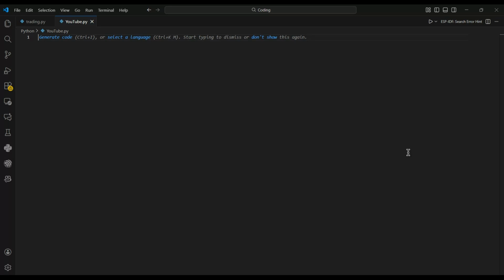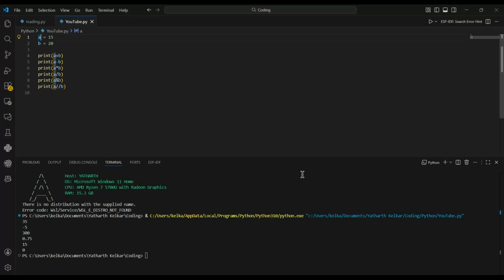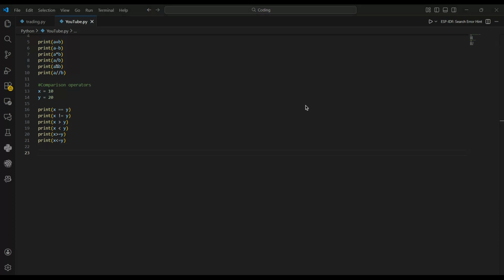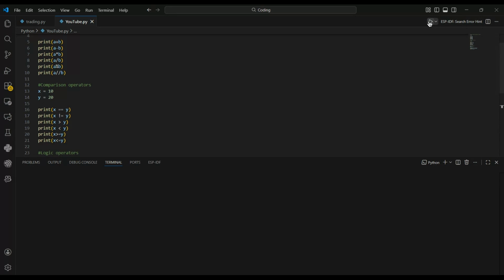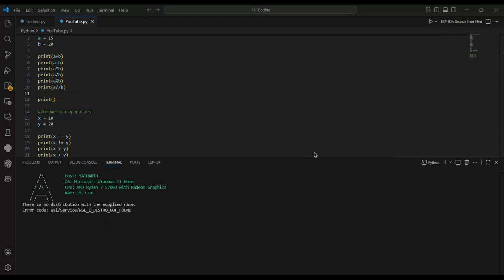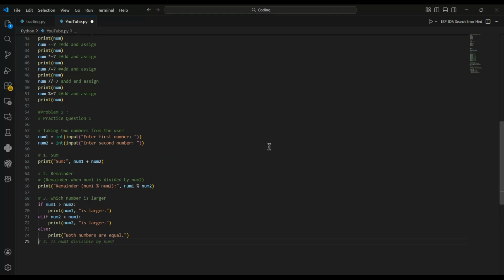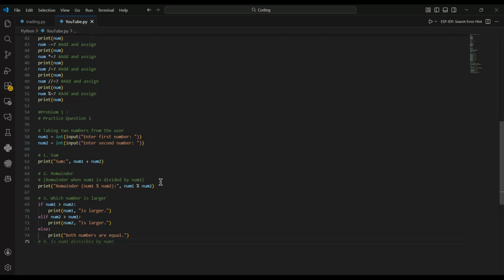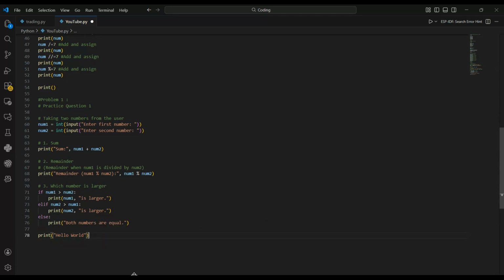DAY 2: OPERATORS IN PYTHON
Today we dive into Python Operators — Arithmetic, Comparison, Logical and Assignment operators. This is your Day 2 of the Python Masterclass. From today onward, all the code examples and the practice solutions will be available on GitHub. (Day 1 resources will not be uploaded because it was very basic.)
Perfect for beginners who want to master Python step by step.